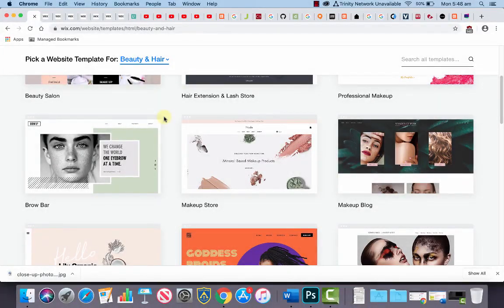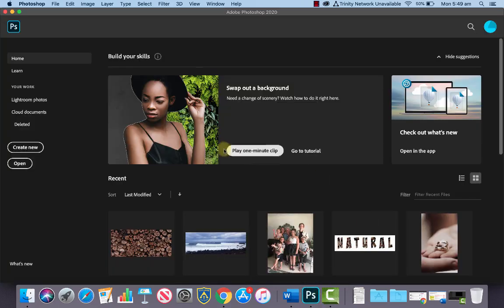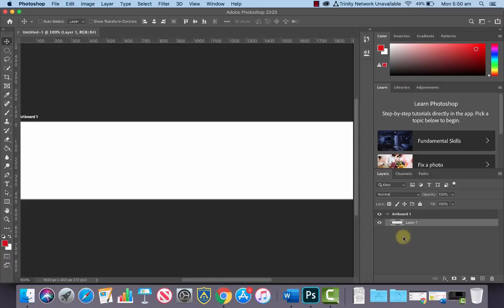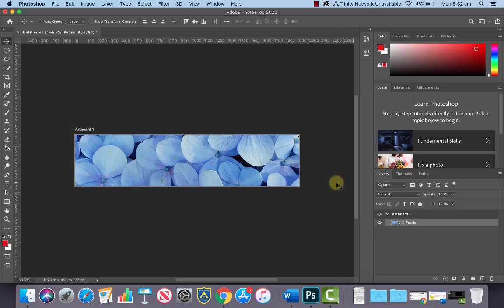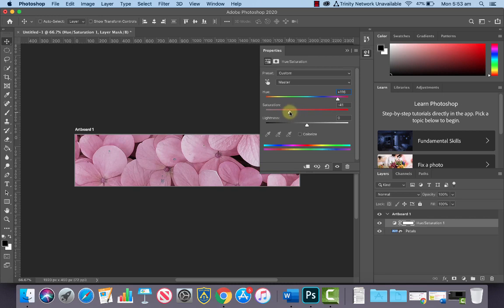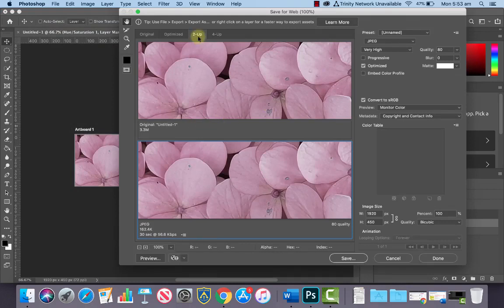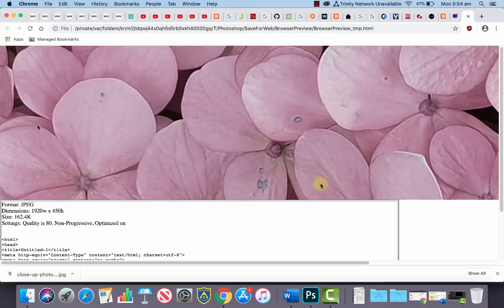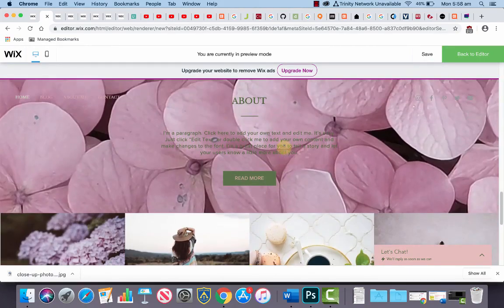Adobe Photoshop and WIX Strip Texture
Use Adobe Photoshop and WIX to create a strip texture